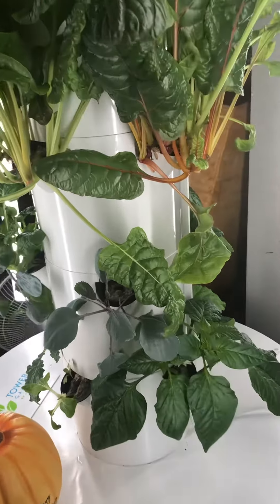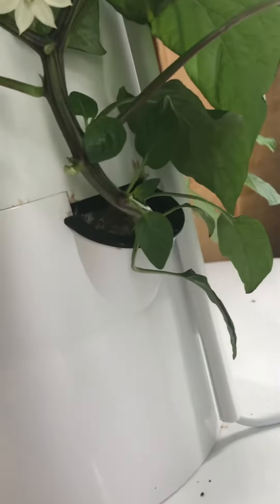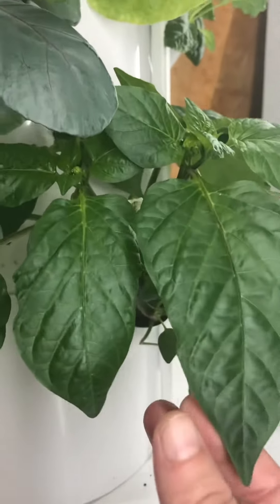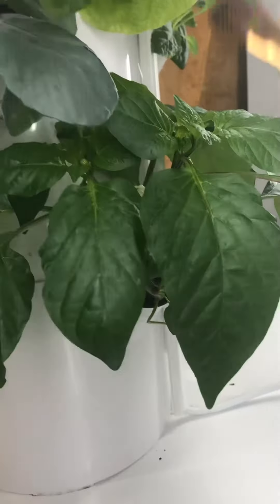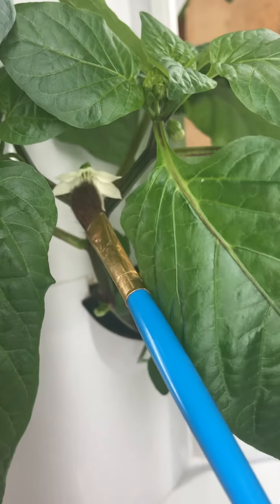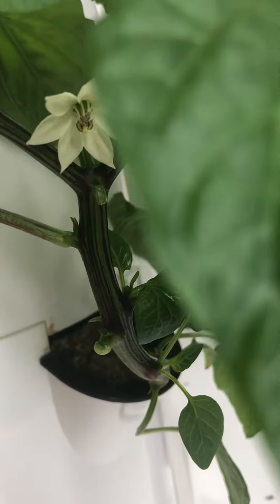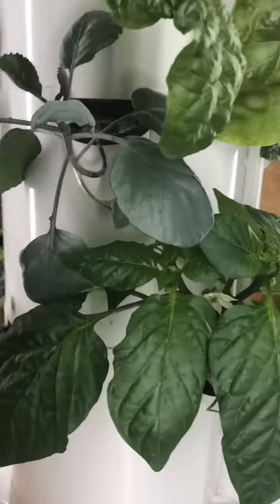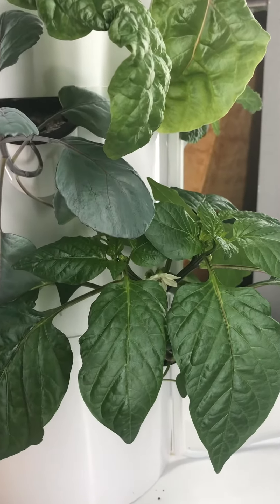How to Hand Pollinate a Bell Pepper Plant on your Indoor Tower Garden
Tower Gardening 101. Indoor Gardening, Hand Pollinating Pepper Plants.

Pepper plants are same-flower pollinating. The pollen only needs to travel within a single flower to self-pollinate and the transfer of pollen between flowers is not necessary.

Between 1-2pm the most pollen is produced.

For more info on Tower Garden check out my link JM75750.TowerGarden.com